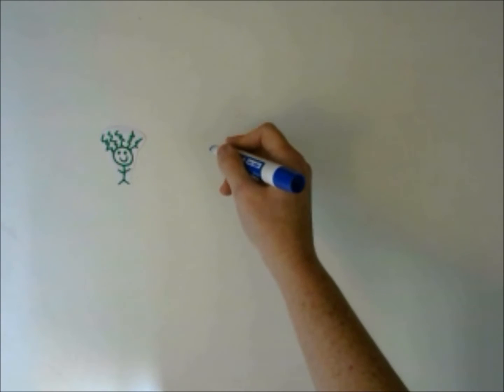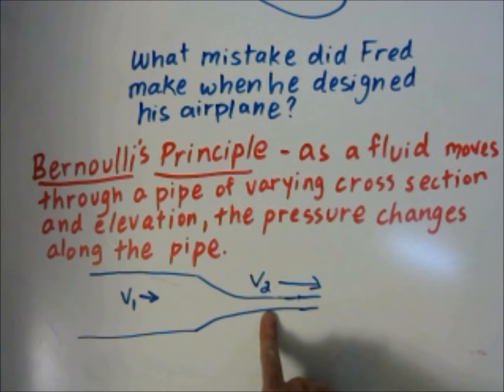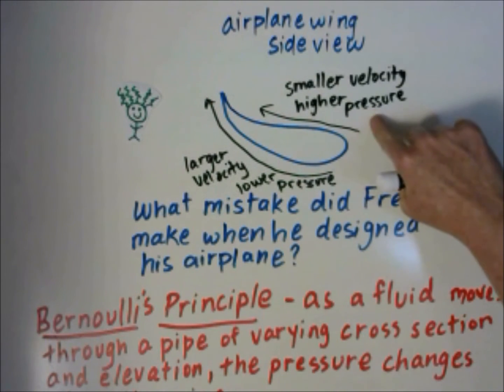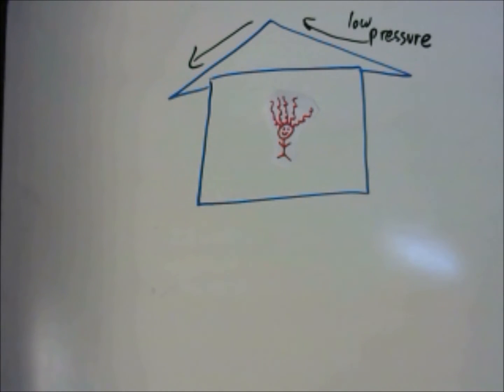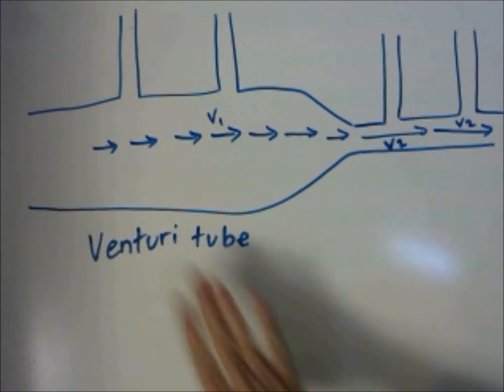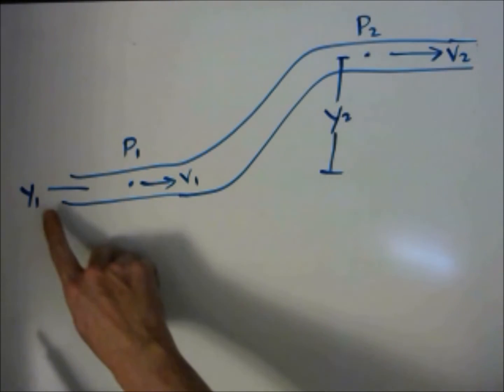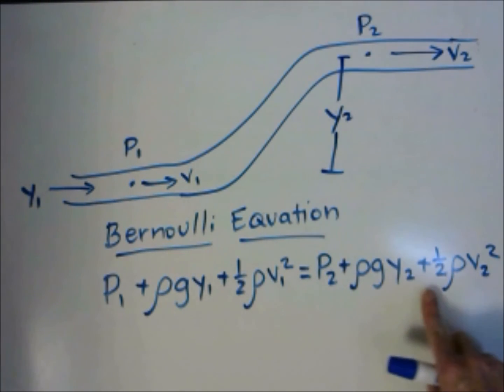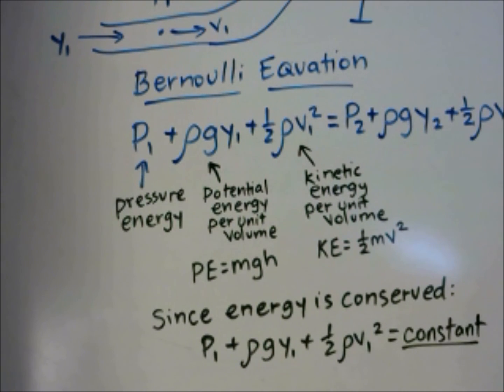APP2 4.6 Bernoulli's Principle